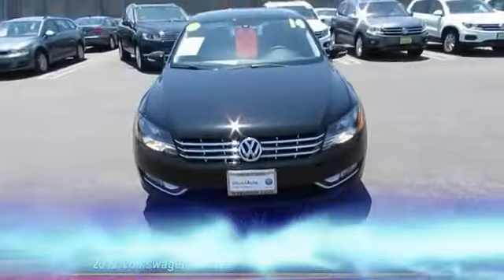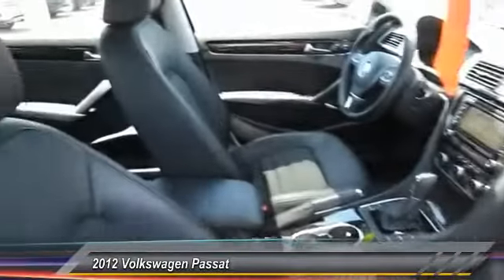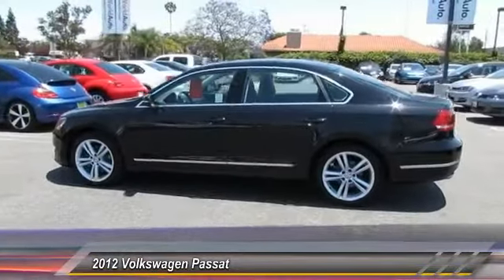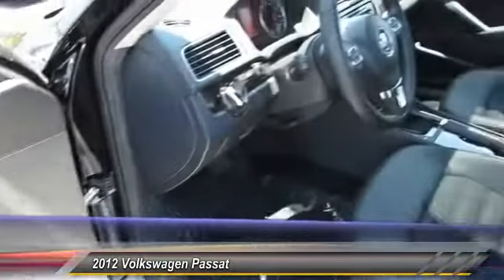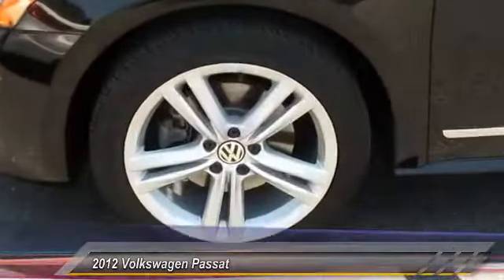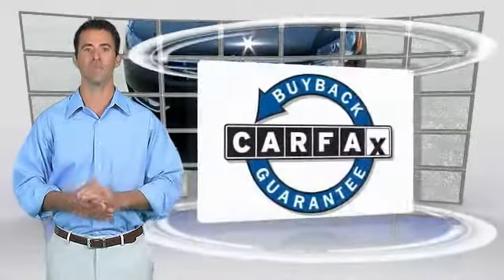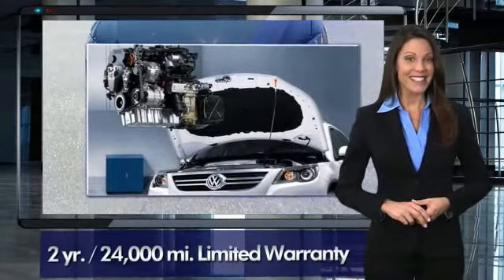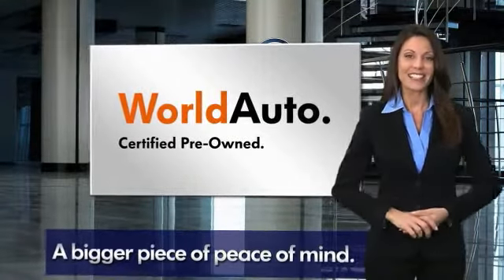2012 Volkswagen Passat Live Garden Grove CA 17392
2012 Volkswagen Passat SE w/Sunroof & Nav PZEV

SE trim level w/ MOON ROOF and NAVIGATION, Fully Volkswagen Certified! Dealer maintained since day one here at VW of Garden Grove. Bluetooth w/ voice control, multifunction steering wheel, heated seats, and much more... 4NEW TIRES. Visit us at Volkswagen of Garden Grove, Fwy 22 @ Euclid, minutes away from anywhere in Orange County and Los Angeles. Family owned and operated!